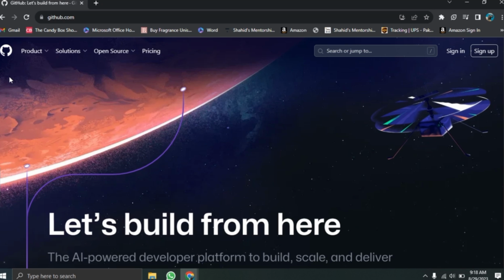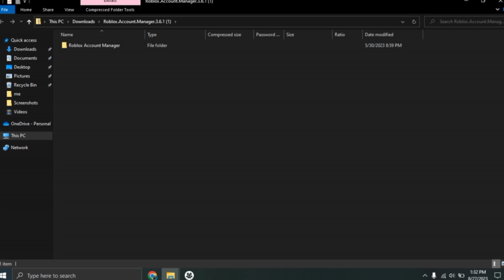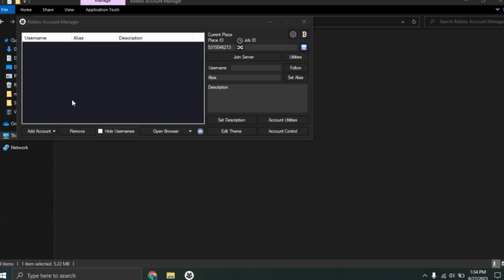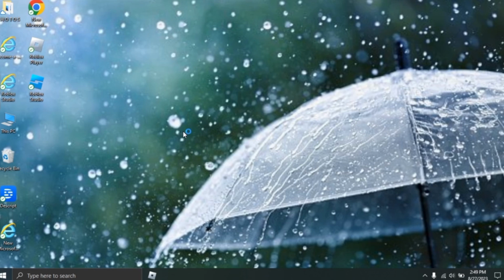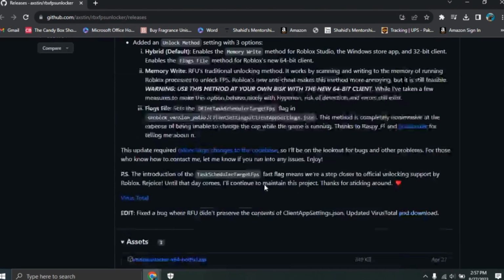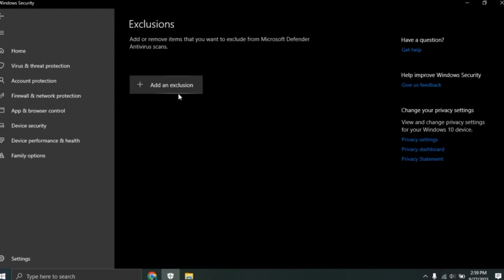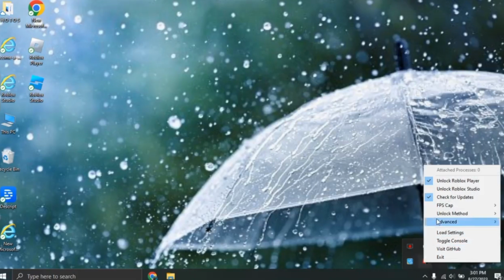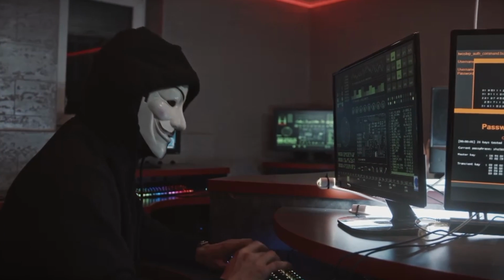How to Have Multiple Roblox Accounts Open at Once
Do you want to be able to have multiple Roblox accounts open at once? In this video, we'll show you how to do just that!

By following our step-by-step guide, you'll be able to open as many Roblox accounts as you like and keep them running smoothly without any problems.